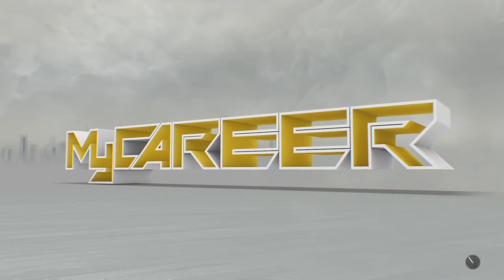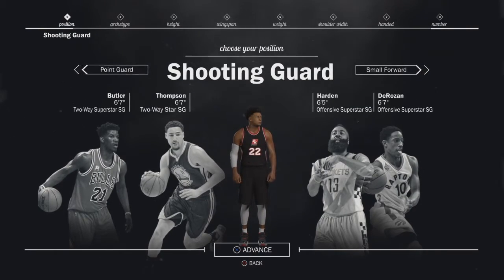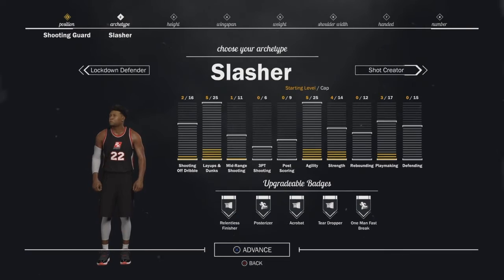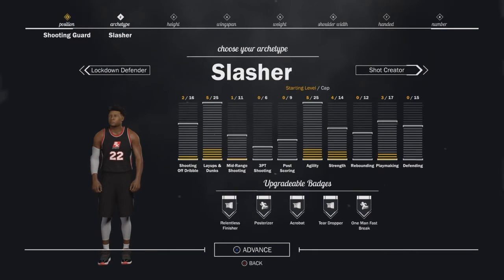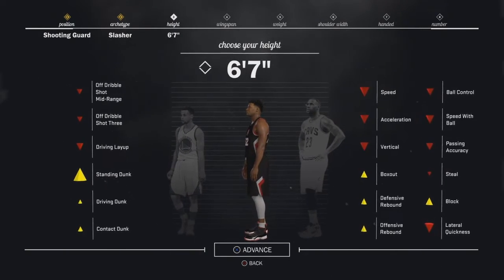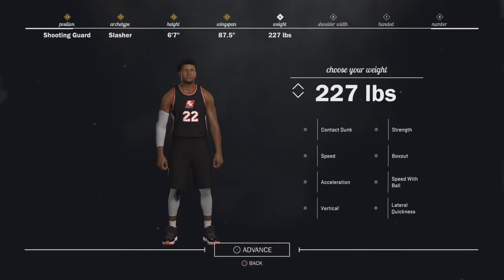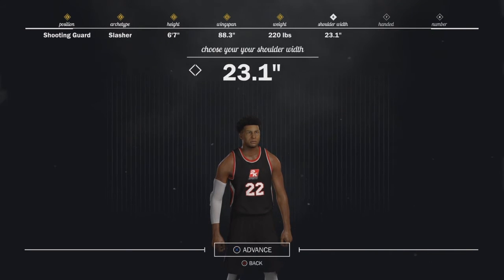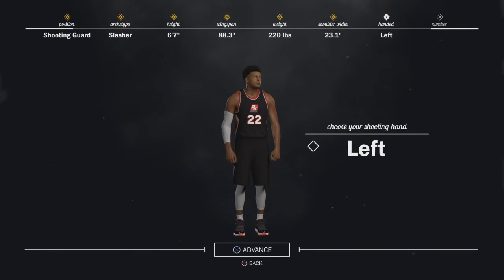BEST SLASHER BUILD NBA 2K17 - HOW TO CREATE A 99 OVERALL UNSTOPABLE SLASHER ***AFTER PATCH***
You can find me streaming on twitch @LaSavage2k. Add me and tdt on PlayStation @krdavidson and @lasavage2k. Want free clothing and shoes, need to rep up, want the best player in 2K17!?!? Check out my previous videos to save you vc, bring you to the top of 2k and be unstoppable in the park and your career!